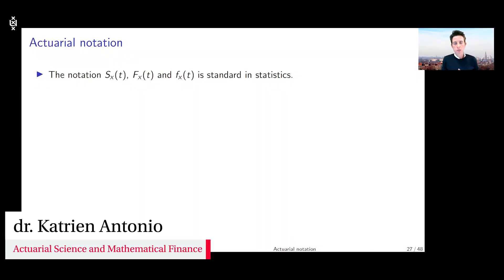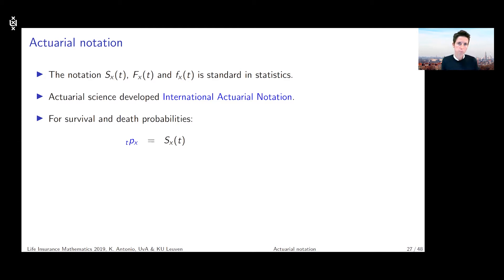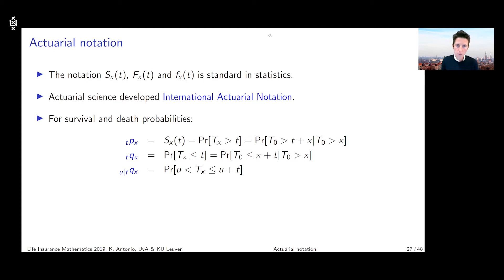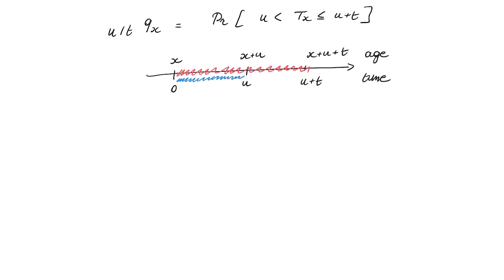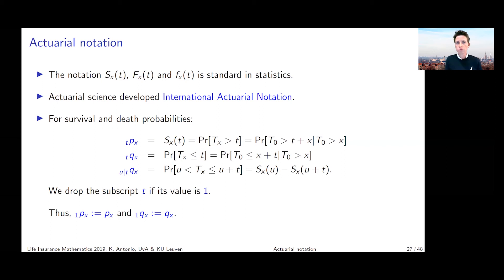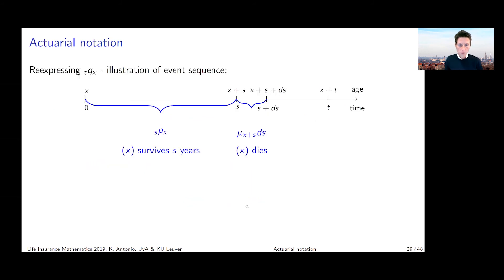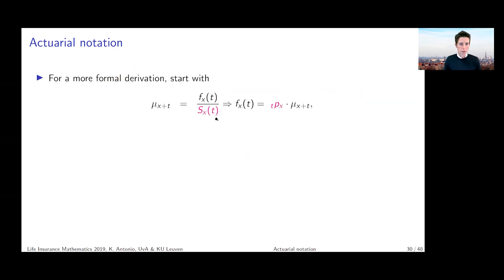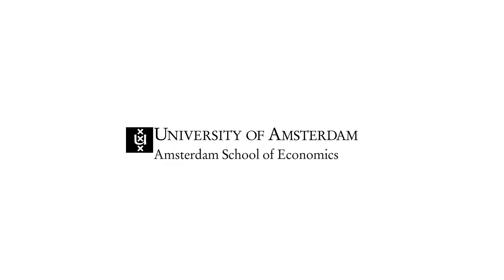Actuarial notation and deferred mortality probabilities